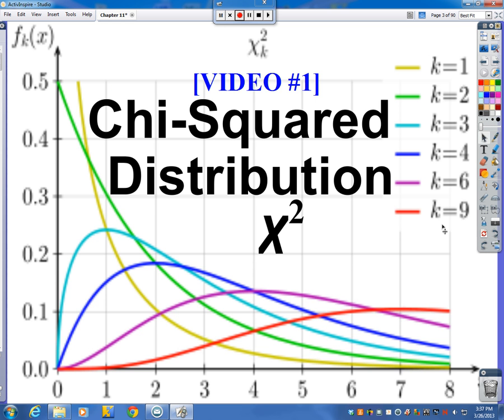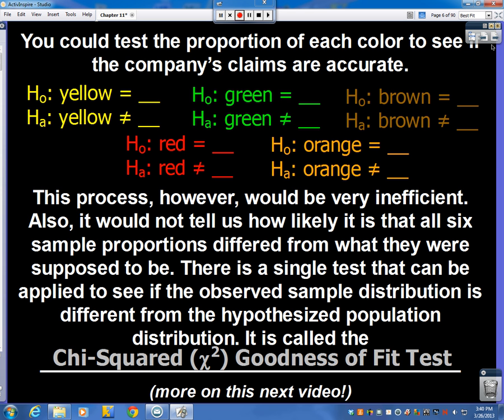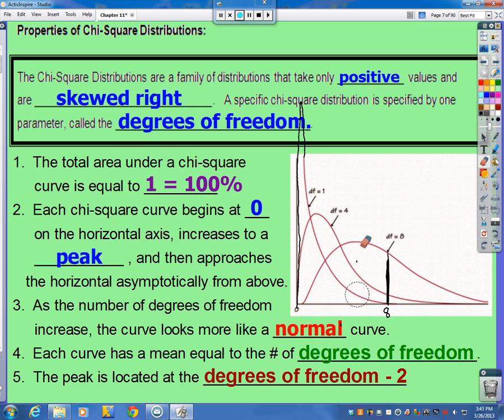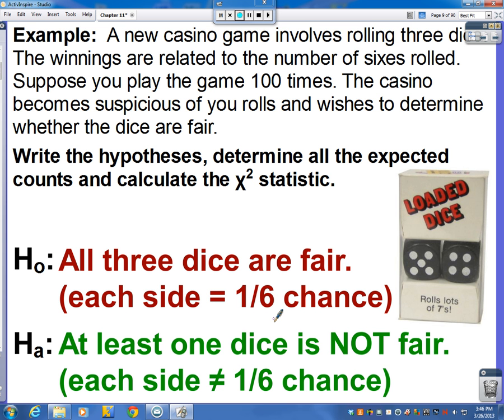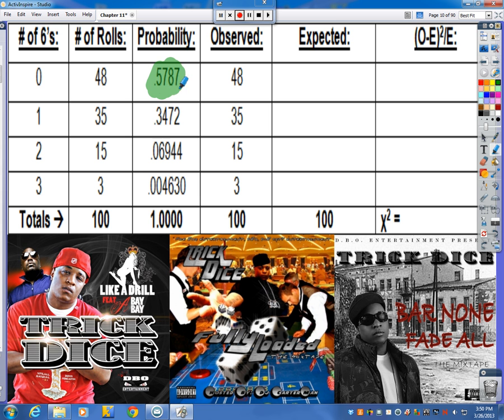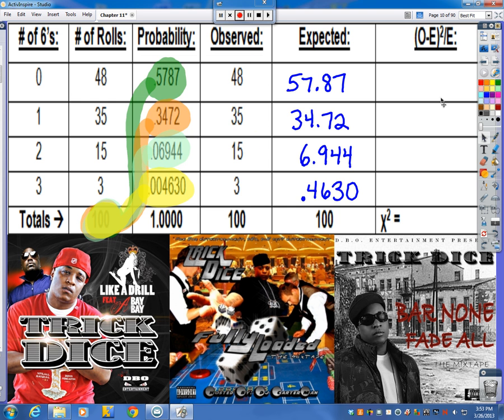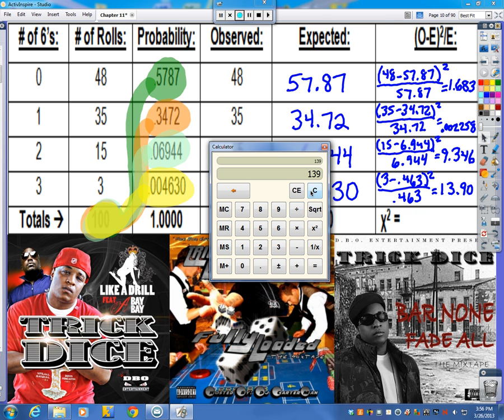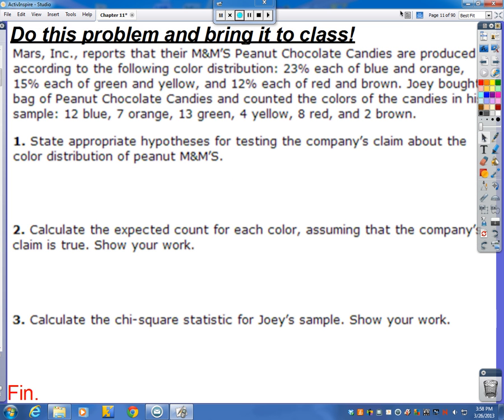Chapter 11, Lesson #1 - Chi-Squared Distribution & Expected Counts